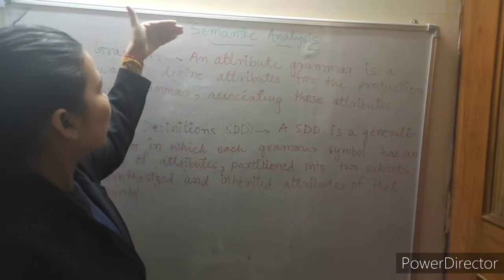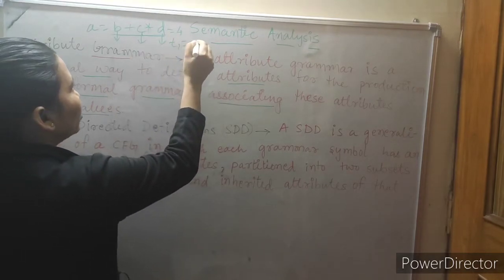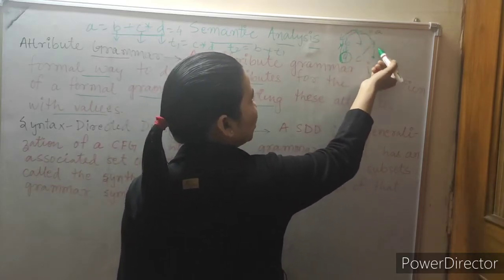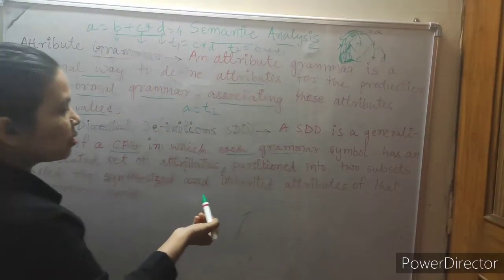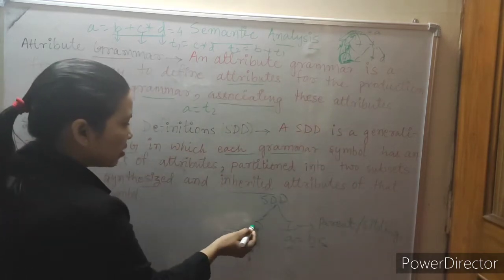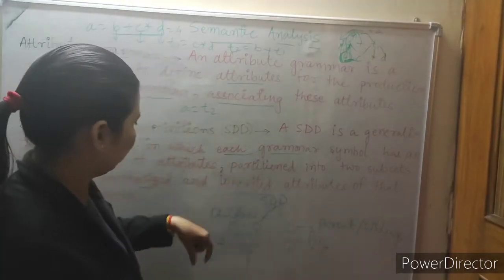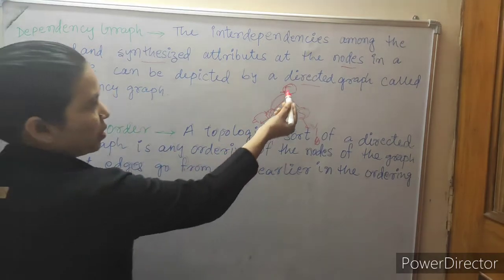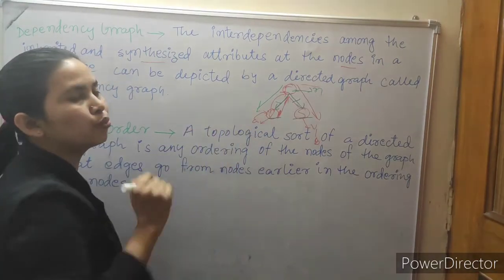Attribute Grammar and Syntax Directed Definition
Attribute Grammar : Production rules, generate the parse tree and convert to 3 address code.